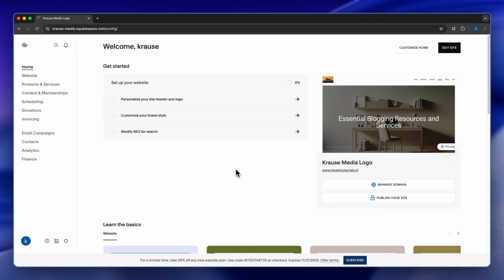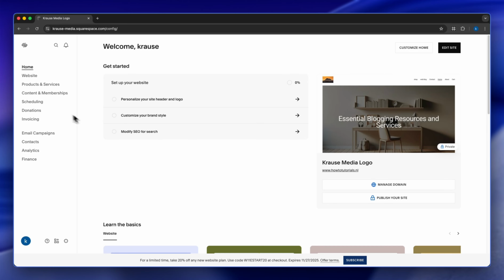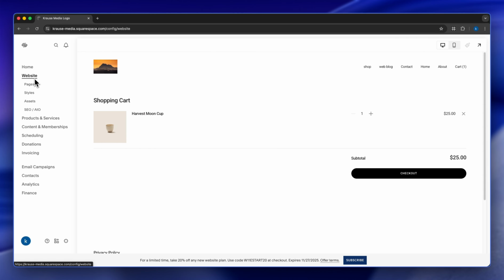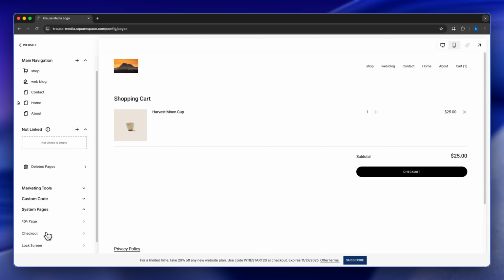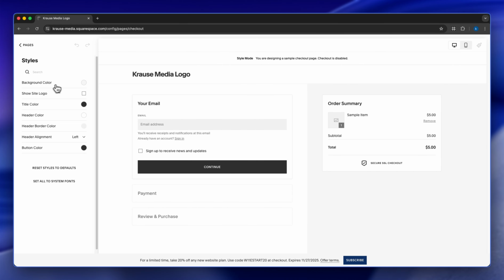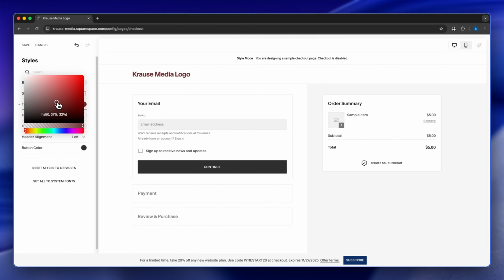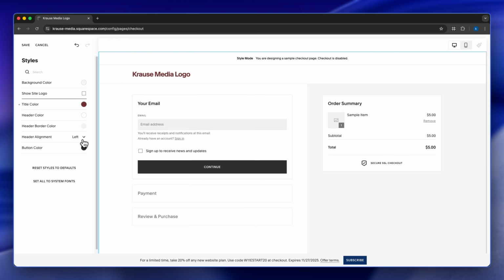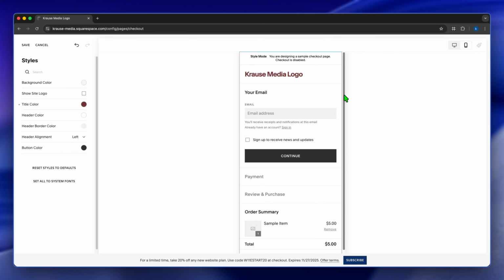How To Edit Checkout Page on Squarespace (2026 Updated Tutorial)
Learn how to efficiently edit the checkout page on Squarespace to enhance your customer's experience in this 2026 updated tutorial.